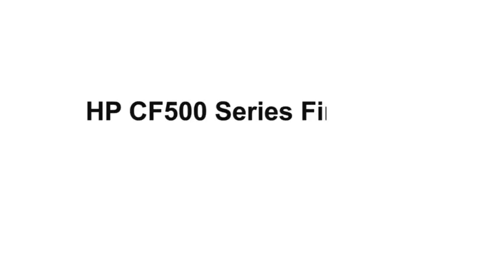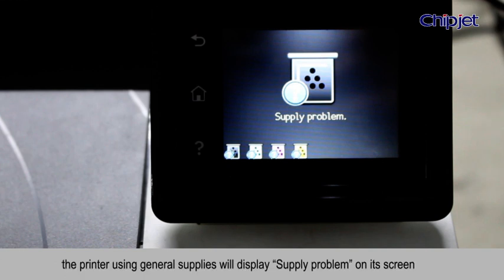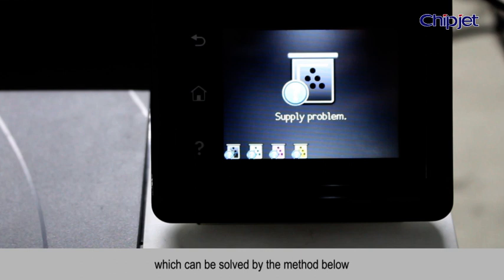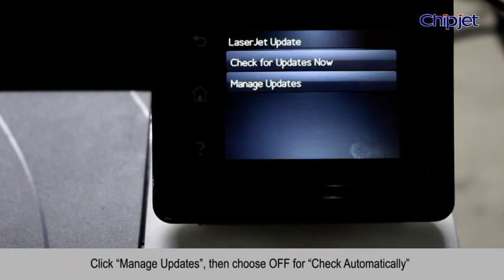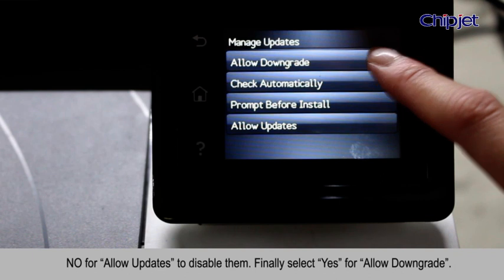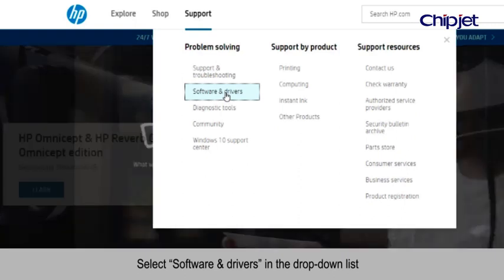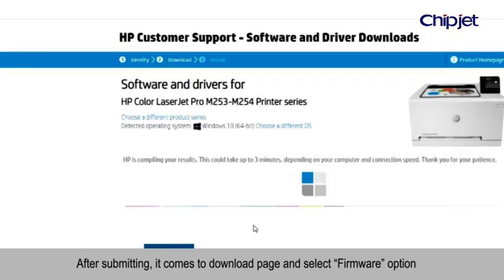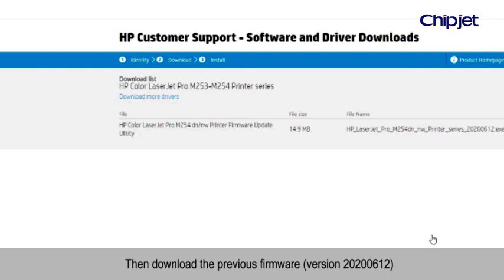Chipjet Solution-HP CF500 Series Firmware Downgrade Method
Chipjet found HP released upgraded firmware (version: 20201021) to HP CF500 series printers via WIFI (or wired network), which caused the replacement chips in the market unrecognized by the printers and “Supply problem” was reported. Chipjet provides solution below for you to deal with the impact from this upgrade.